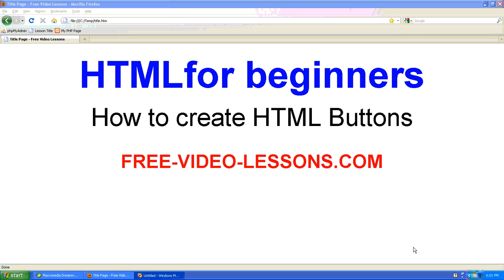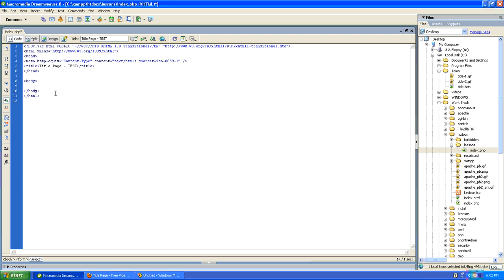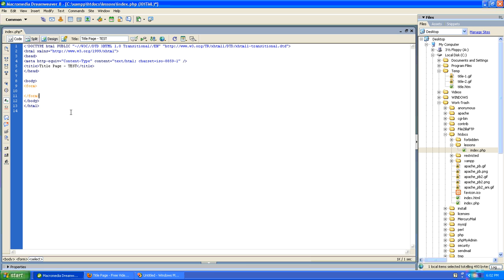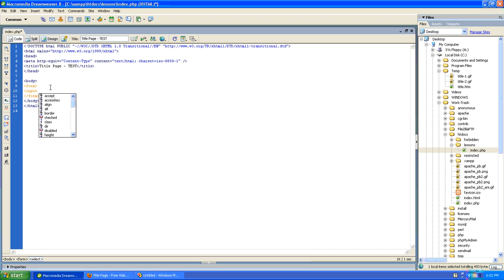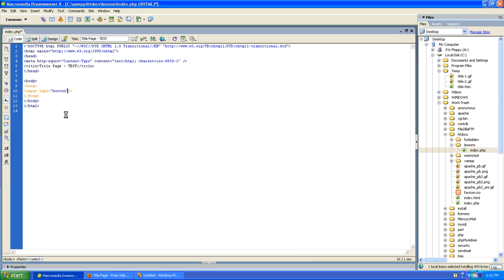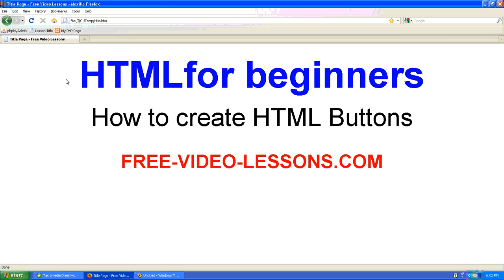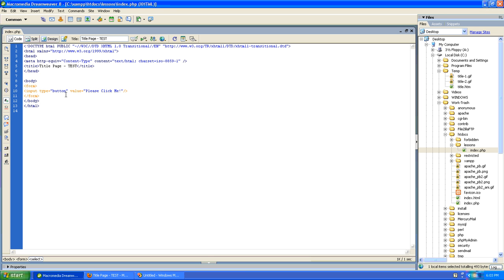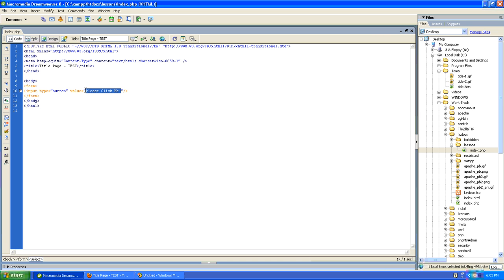How to create HTML Buttons